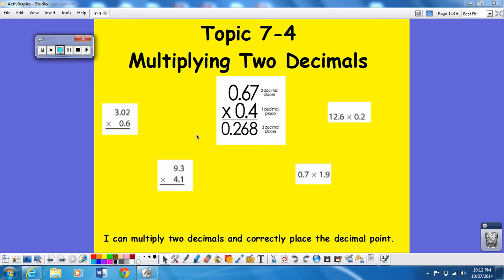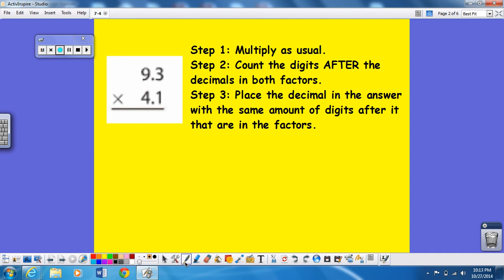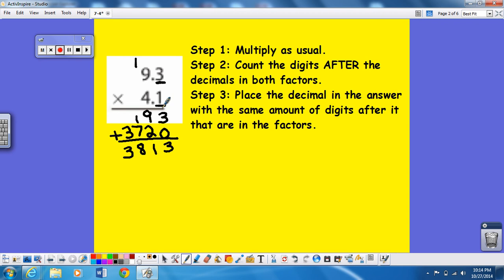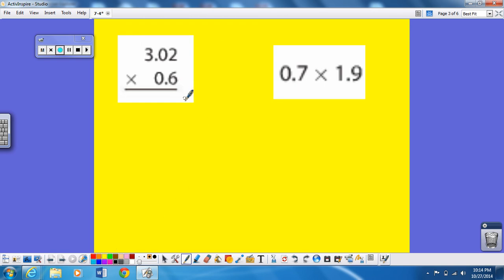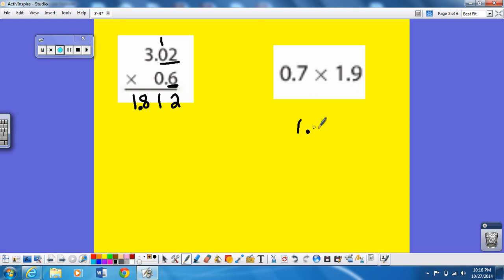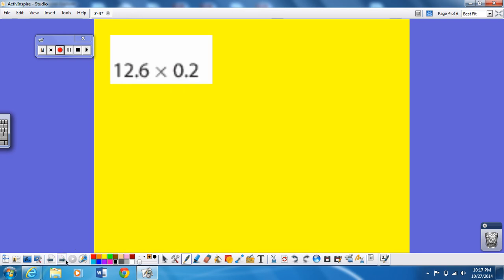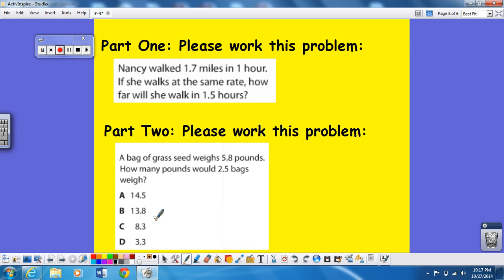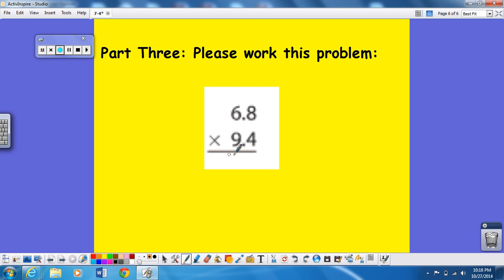Topic 7-4, Multiplying Two Decimals, October 28 homework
I apologize for my quiet voice in this video. I'm developing laryngitis.